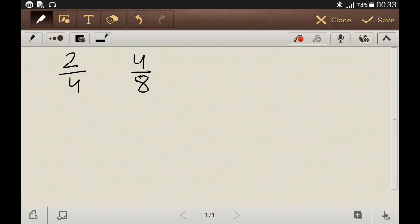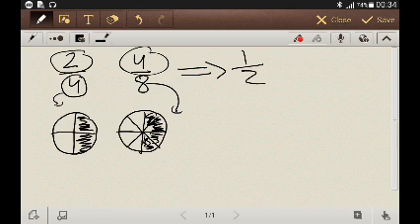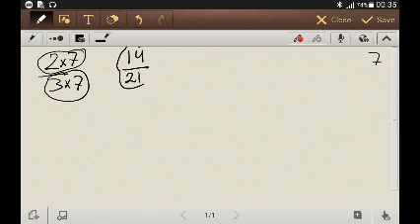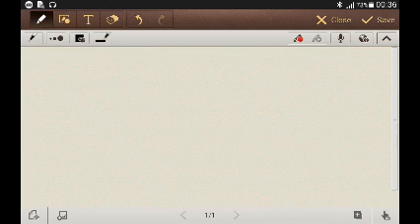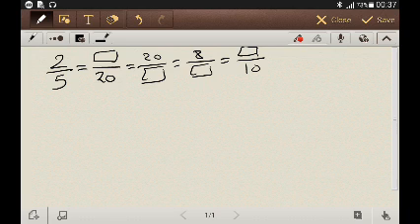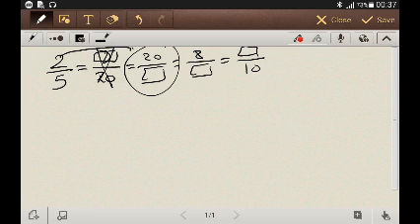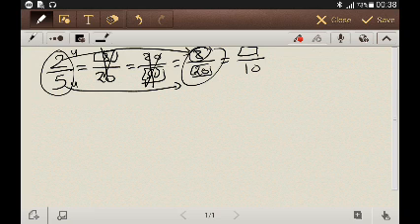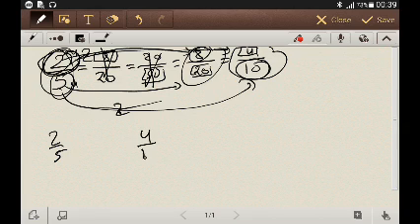equivalent fractions and how to get them